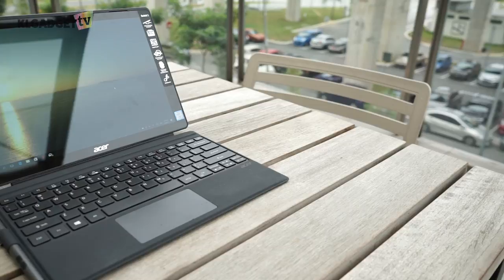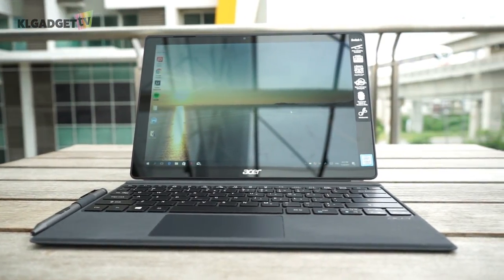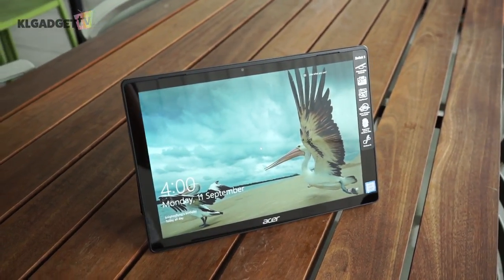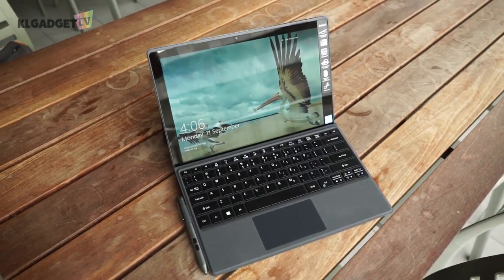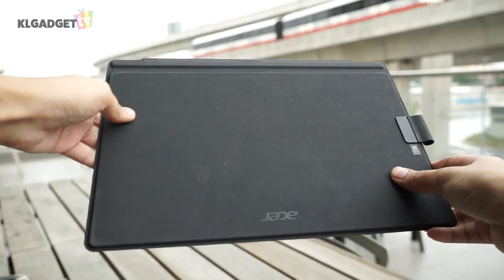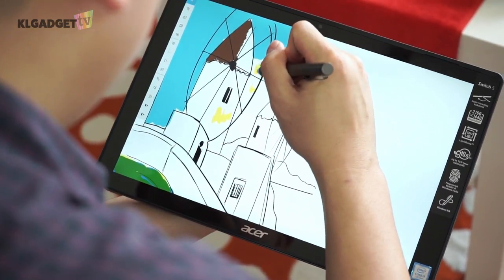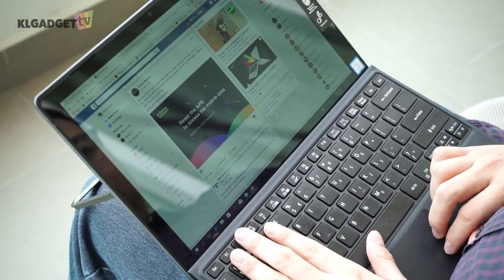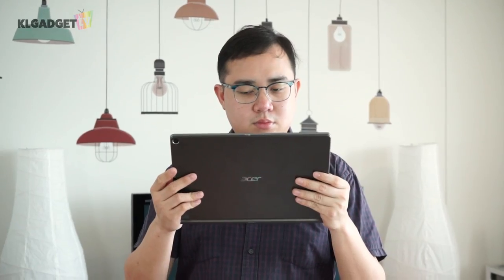Acer Switch 5 Review: Best Affordable Surface Pro Alternative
Every now and then, laptop manufacturers tend to produce a Surface Pro alternative, some succeeded in creating one however with an expensive price tag, and some created terrible versions of it. The Acer Switch 5 is one of the most impressive Surface Pro alternative we have reviewed, and it doesn't cost a lot to own one.